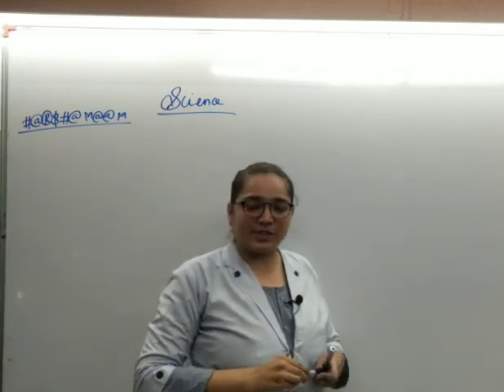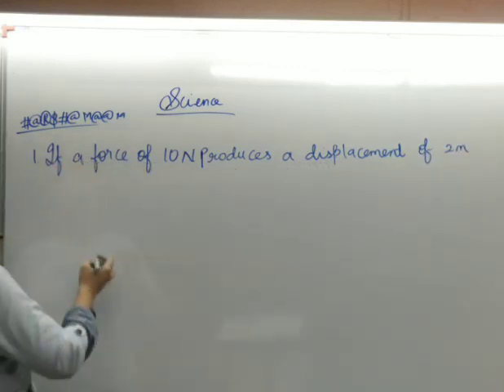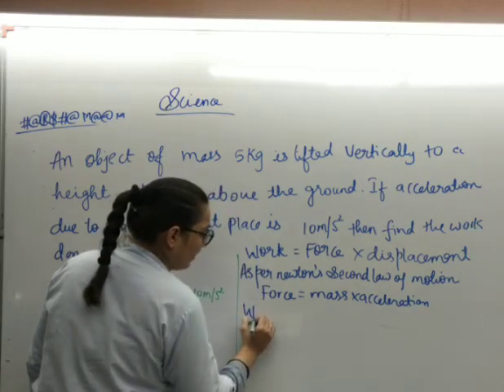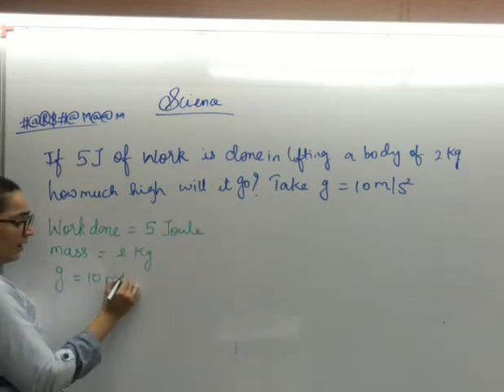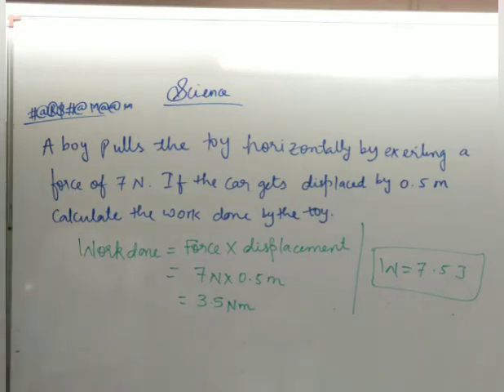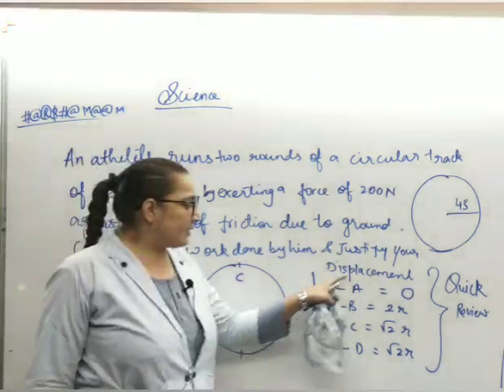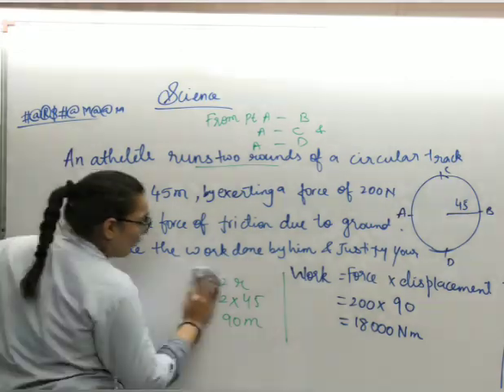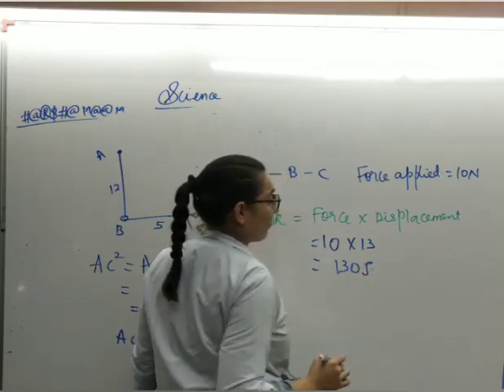5.5 class 9 science by harsha maam